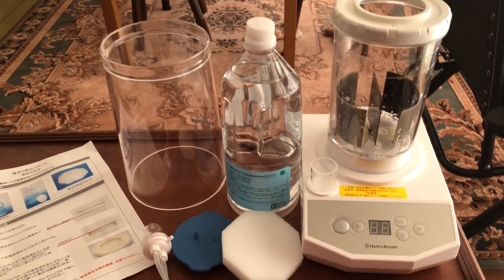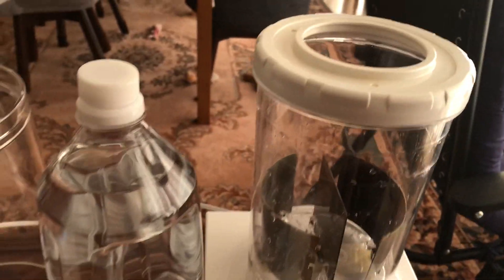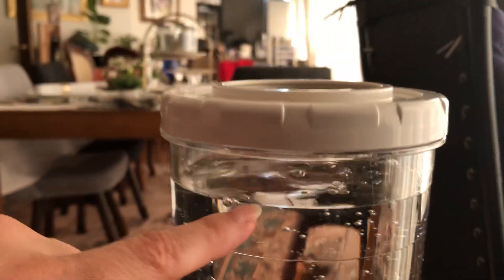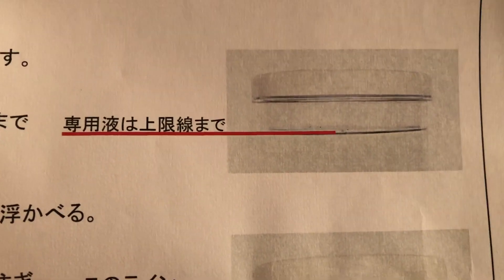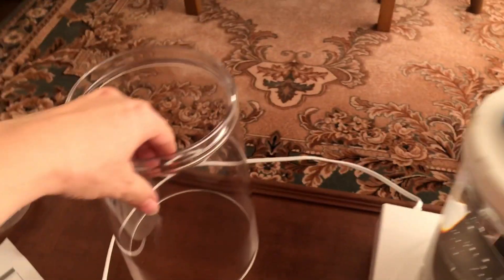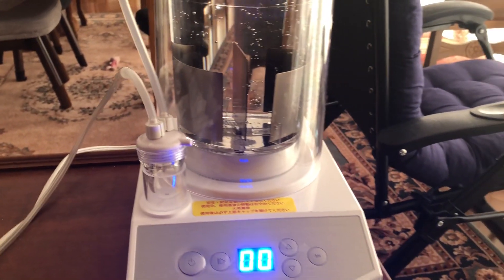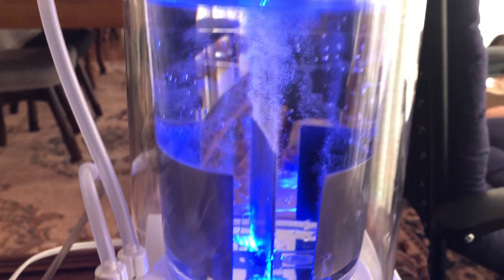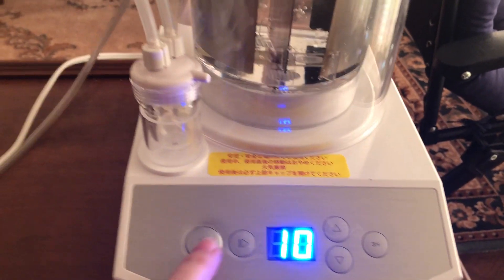How to set up Hydrobreath ハイドロブレス組立方法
Here I set up the Hydrobreath device by filling in the jar with the special liquid that comes with the device and I show how to turn it on. Buttons can be kind of hard to press, so press hard. Left is on/off, 2nd to left is Start/Pause button. On the right you have 10 min more/less button and 3 hours (3H) button which due to lack of space of 3 digits, it will show only 99 min instead of 180min but then when down to 98 it will stars showing.
I also try to explain in French but I am not good at it... so excuse my French!